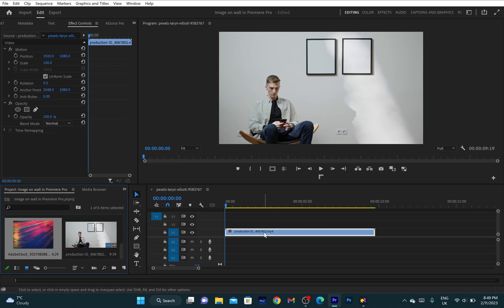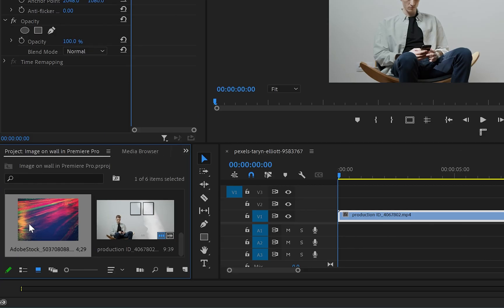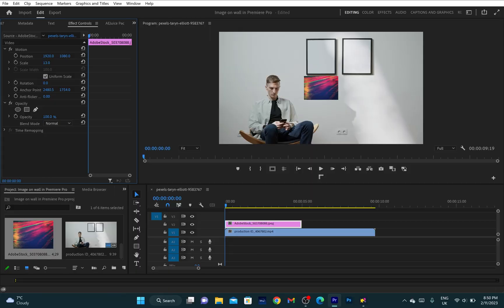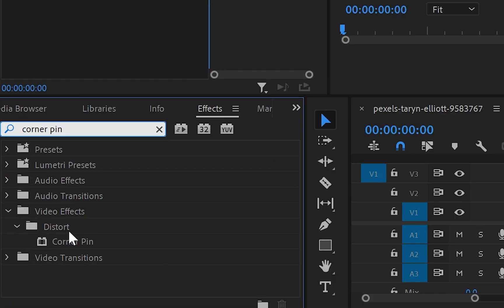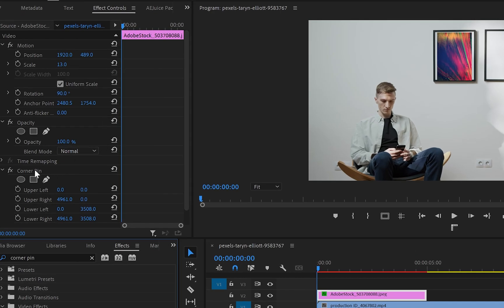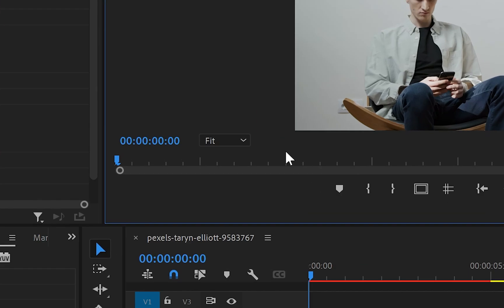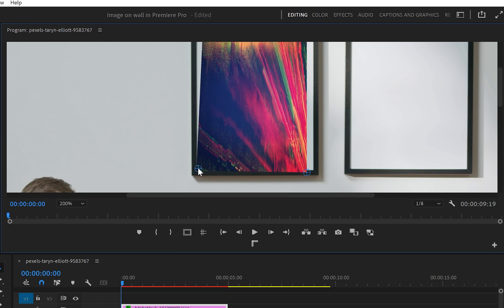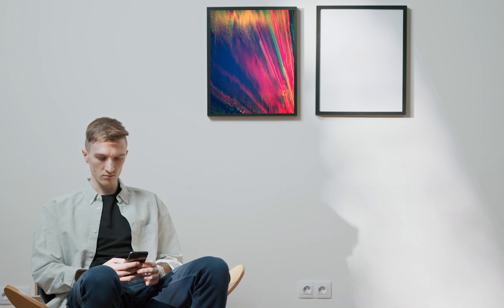How to Attach Objects To Walls In Less Than 2 Min in Premiere Pro CC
In this video, I will show you how to attach objects to walls in premiere pro in a few simple steps.